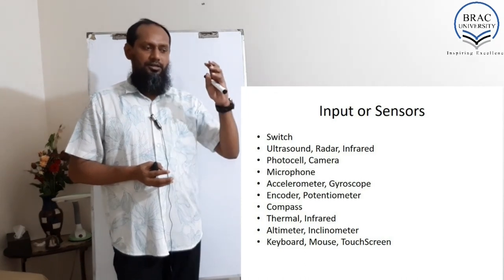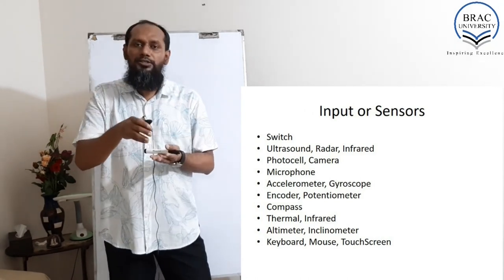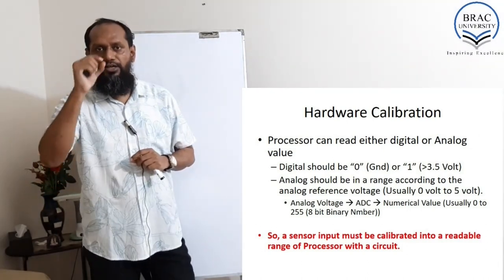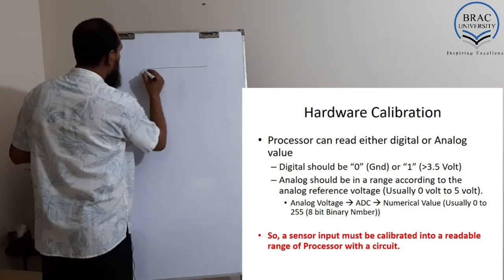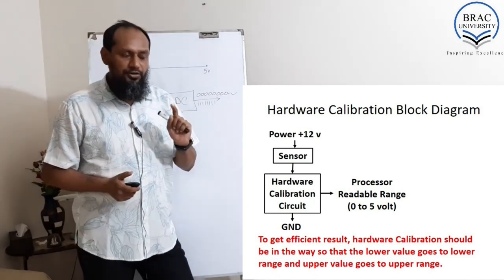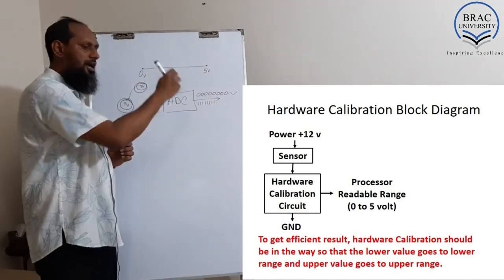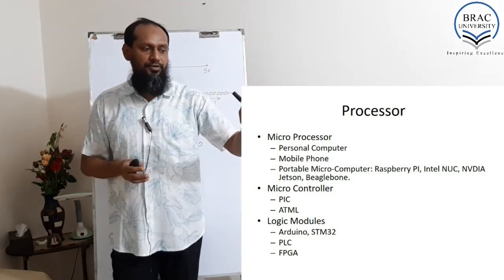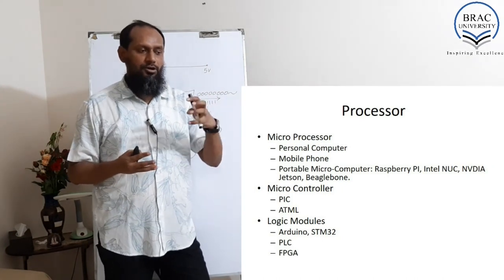DSD Lesson-1 Part-3